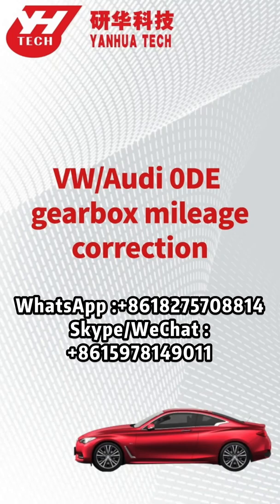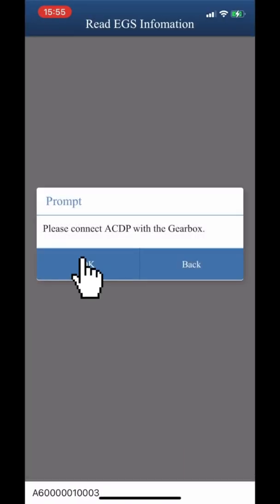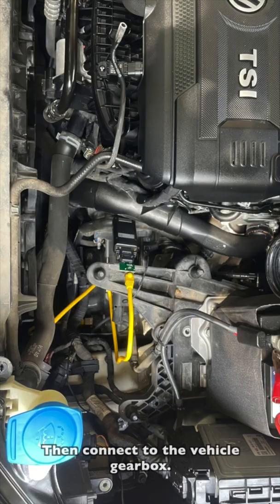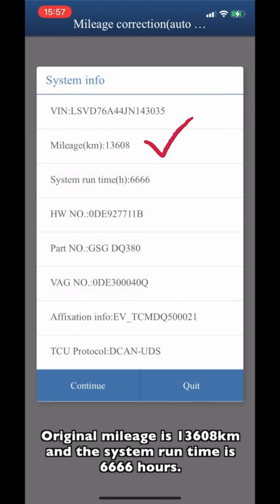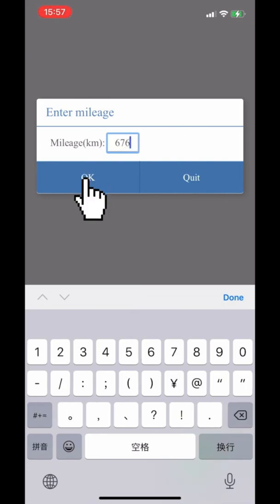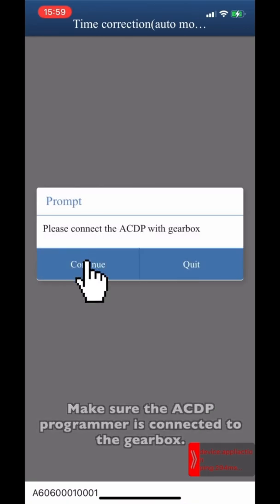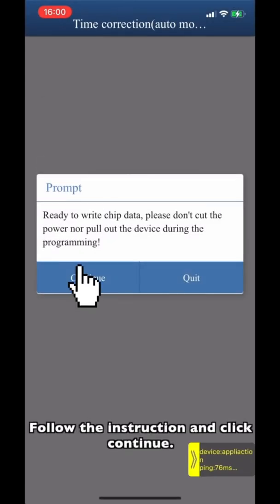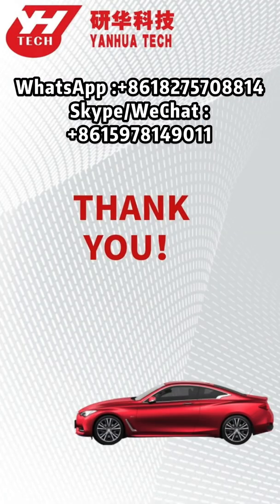Audi VW DQ380/381 0DE gearbox TCM /TCU milage Correct by Yanhua Mini ACDP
Since we can easily read out the mileage kilometers from Volkswagen Audi's transmission through OBD.  Therefore, some customers need to correct the mileage of Volkswagen Audi transmission as same as the mileage of cluster. We have this  product for making the Audi/WV gearbox mileage as same as the mileage in cluster.  We have this Module 21 and Module 25  for making the Audi/WV gearbox mileage as same as the mileage in cluster.    module 21 and module 25 are used to make the Audi / WV transmission mileage as same as the mileage in the odometer.

ACDP-2 Audi/VW TCM Milage correction package（Not for clone)

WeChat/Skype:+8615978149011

Since we can easily read the KM from Volkswagen Audi transmission through OBD.
Therefore, some customers need to correct the KM of Volkswagen Audi transmission to the same as the KM of cluster.

Package include

1- ACDP2 Basic Module

ACDP Module 21    is for VW/Audi DQ200 (0AM/0CW), DQ250 (02E/0D9), DL382 (0CK), VL381 (0AW) gearbox mileage correct

2-ACDP Module 25  for VW/Audi DQ380（0DE），DQ381（0DE），DQ500（0DE）gearbox mileage correction.

3- Module 30 License only for For AudiQ3（before 2016）Volkswagen Multivan,Tiguan Continental DQ500 (0BH) milage correct

OBD read the gearbox information, no need to dismantle the gearbox, the dedicated interface board is connected to the vehicle gearbox port, and just enter the correct KM you need, Device will automatically correct KM

As We all know Continental DQ500 is hard to correct the KM .
 Because Very Few people knows how to Modify the data, and Modify data is very expensive.
 Now use ACDP to get it done in 10 minutes Automatically , and license is permanent.
For the customers who already have module 19 or module 25 interface board are the same, only need to purchase a A607 license to enable this feature.

Clients who already has ACDP Module13 and Module 19 only need to buy Module 21 and module 25 License